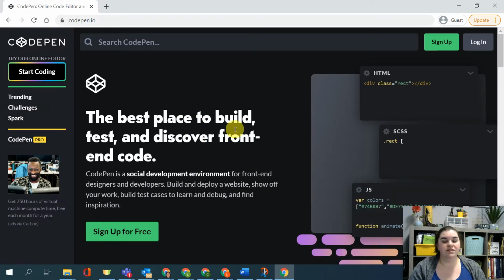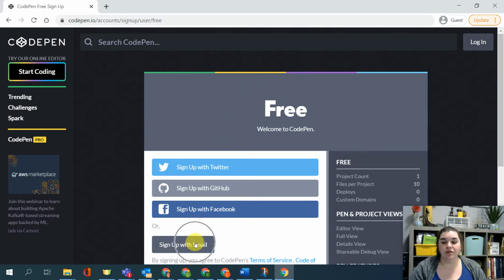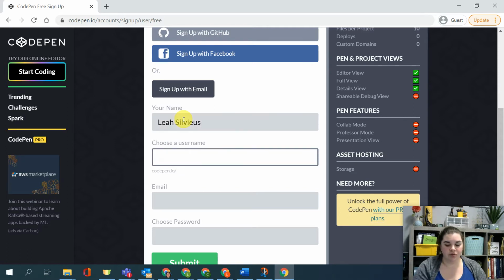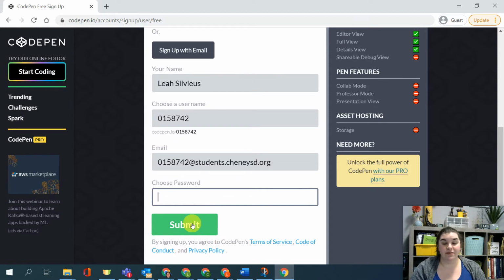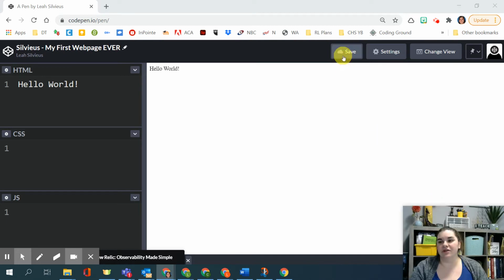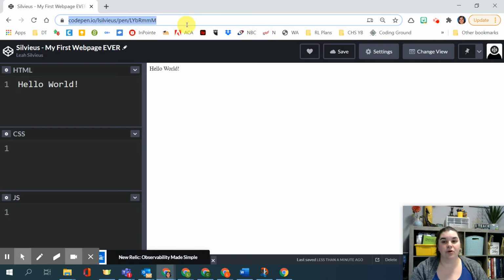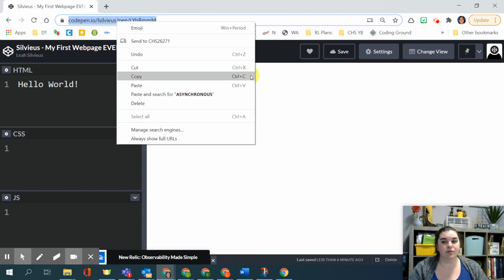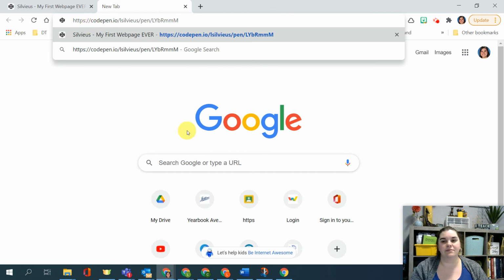Codepen Account & Sharing a Codepen URL